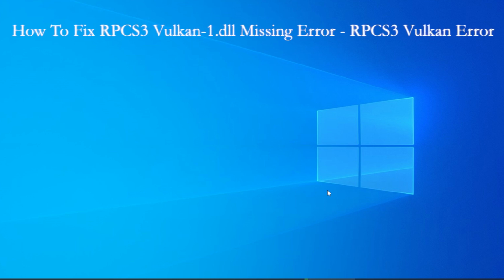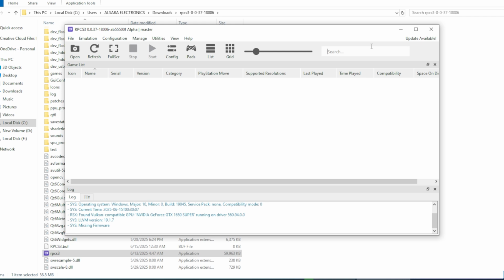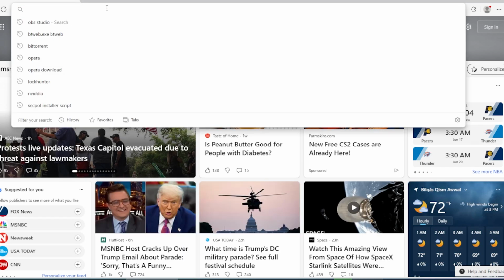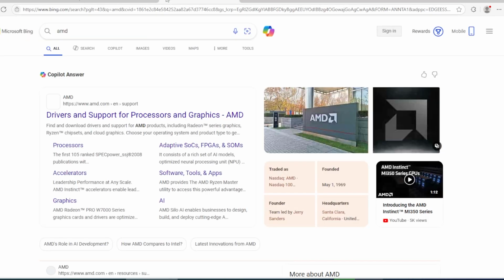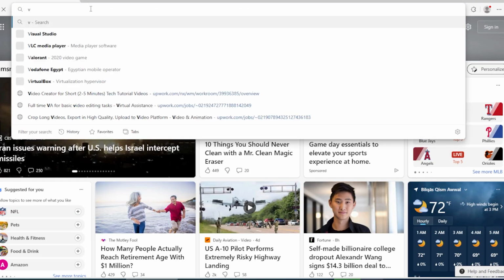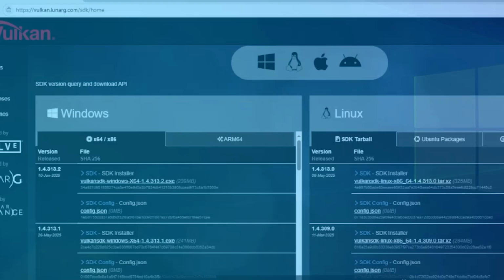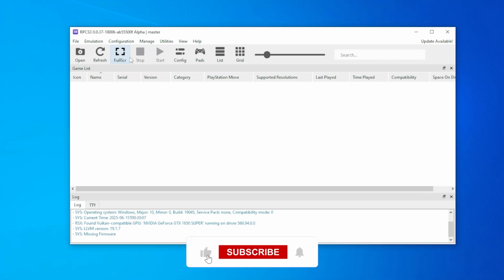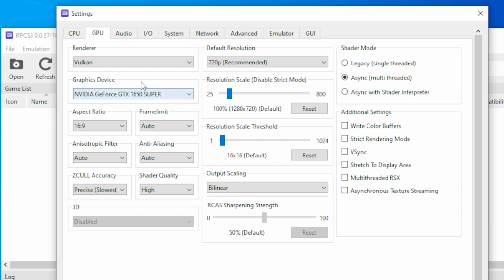How To Fix RPCS3 Vulkan-1.dll Missing Error - RPCS3 Vulkan Error [FIXED]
Running into the dreaded "Vulkan-1.dll is missing" error when trying to launch RPCS3, the PlayStation 3 emulator? 😩 Don't worry — you're not alone, and the fix is simpler than you think!
In this step-by-step tutorial, I'll walk you through exactly how to fix this annoying error and get back to gaming in no time 🕹️ Whether it's a missing Vulkan runtime or outdated GPU drivers, we'll tackle it all — even show you a temporary workaround if your system doesn't support Vulkan!

🔹 What You'll Learn in This Video:
✅ What causes the vulkan-1.dll error in RPCS3
✅ How to update your graphics card drivers (Nvidia & AMD)
✅ How to safely download & install the Vulkan SDK
✅ What to do if your GPU doesn't support Vulkan
✅ How to switch to OpenGL as a temporary fix
✅ Tips for better RPCS3 performance and troubleshooting

📌 Timestamps:
⏱ 00:00 – Introduction & Overview
⏱ 00:06 – What is Vulkan-1.dll and why it's important
⏱ 00:47 – Update GPU drivers
⏱ 01:24 – Manually install Vulkan SDK
⏱ 02:10 – Extra tip: GPU compatibility check
⏱ 02:24 – Switching to OpenGL as a workaround

This video is perfect for:
🎮 Gamers who use RPCS3 and face startup errors
🛠️ Users troubleshooting Vulkan API issues
💻 Anyone who just installed the emulator and got stuck
⚙️ Those looking for clear, beginner-friendly instructions
Whether you're a casual gamer or a technical tinkerer, this video will save you time and frustration!

🔥 If This Helped You, Show Some Love!